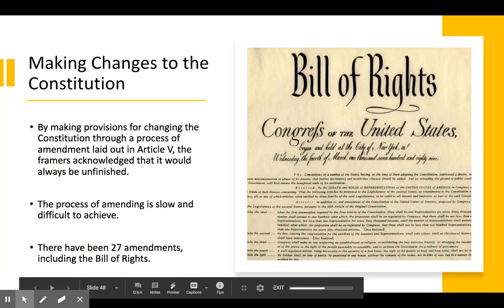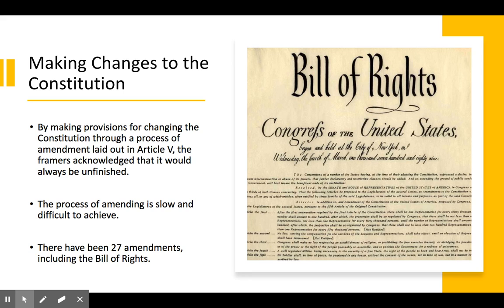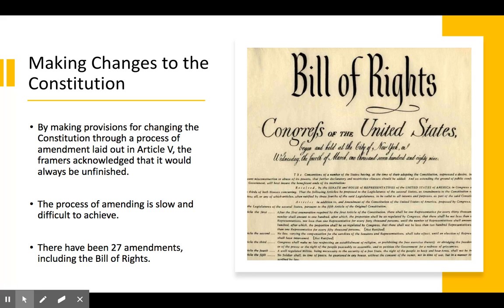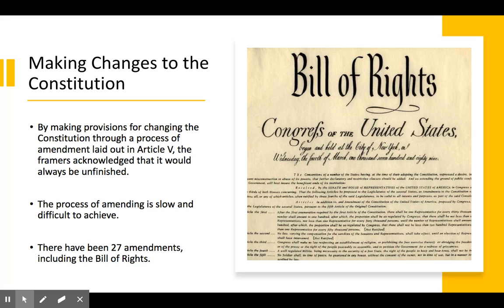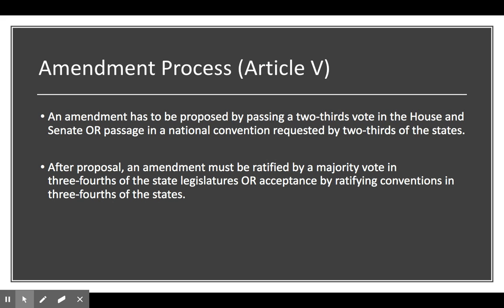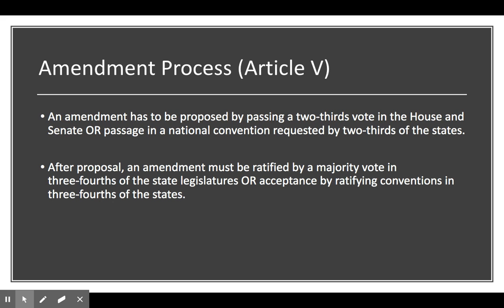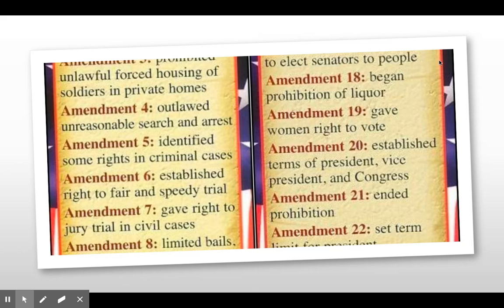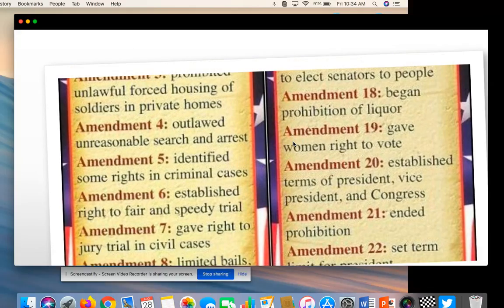Lesson: Amendment Process